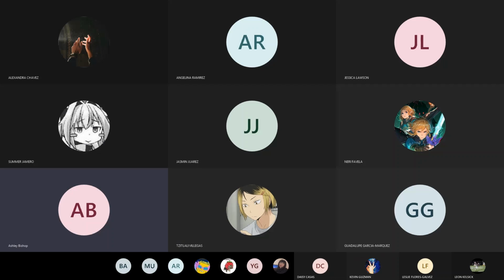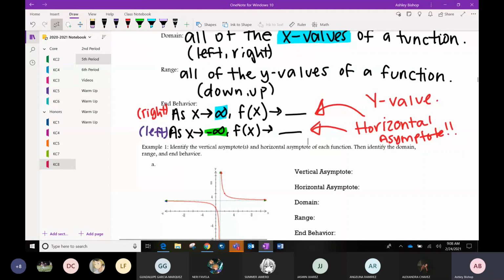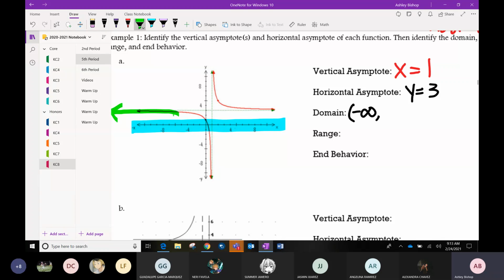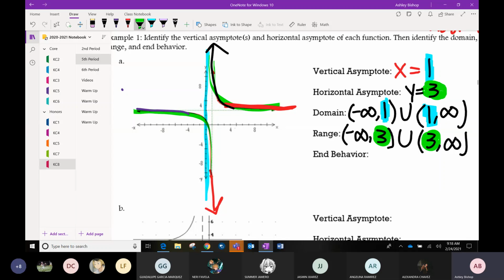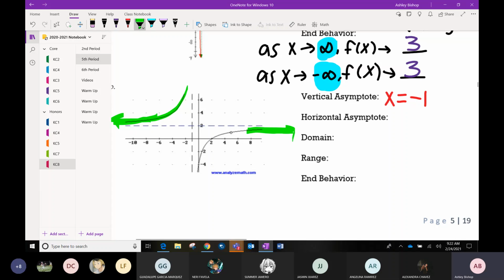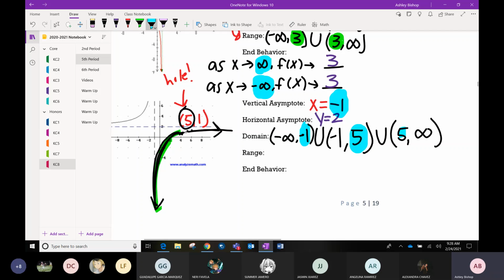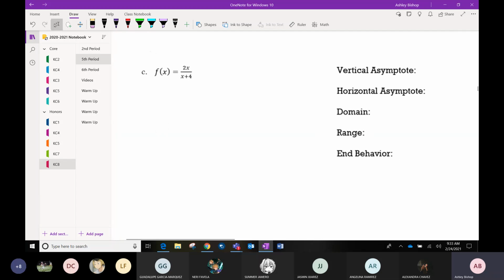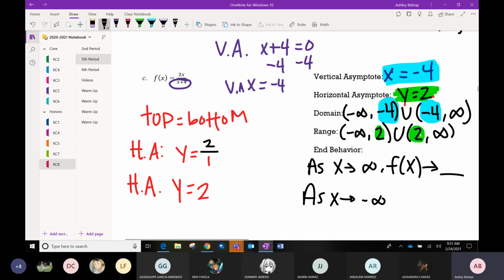KC8 Target A Day 3 Page 5 and 6